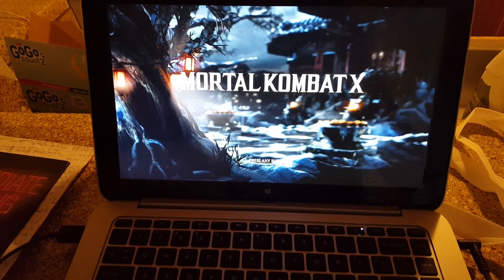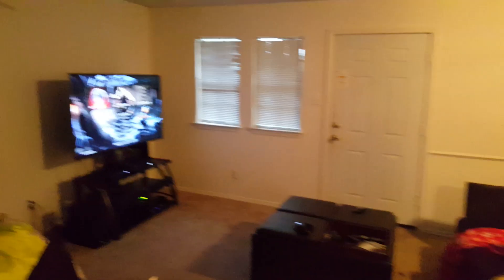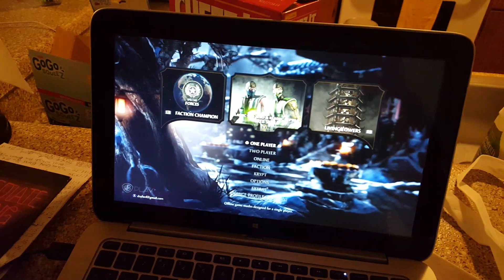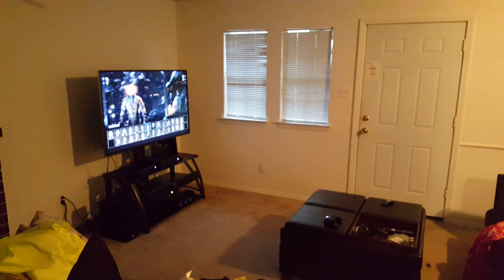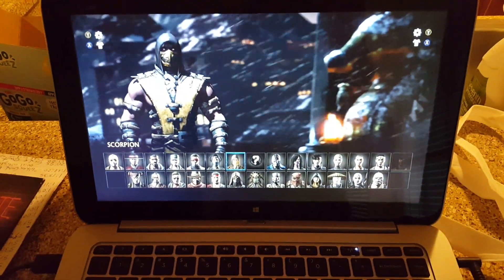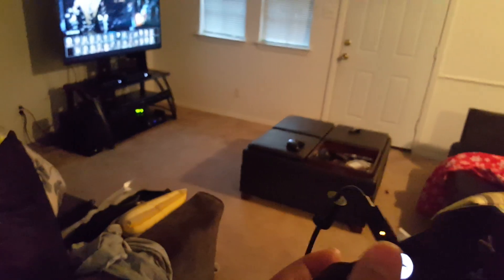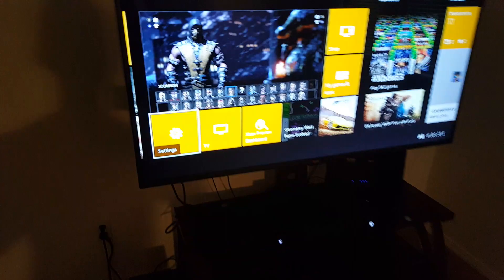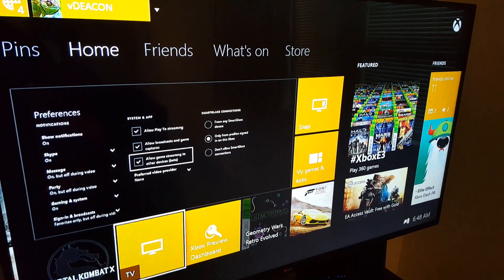Xbox One Game Streaming on Windows 10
Just testing the new game streaming feature on Windows 10 via Xbox One! Playing some Mortal Kombat X.